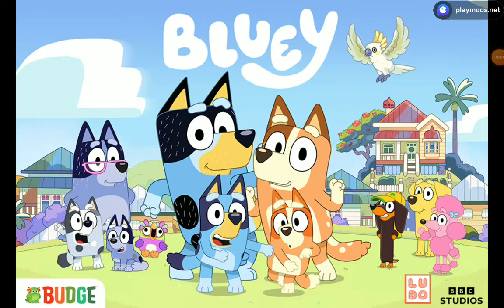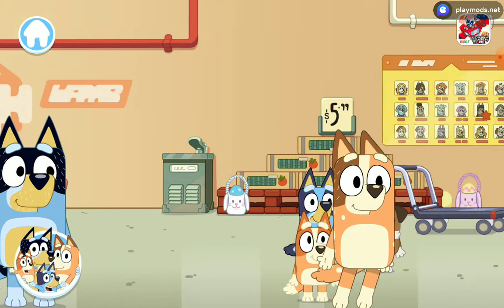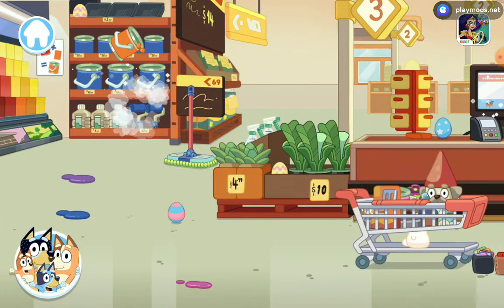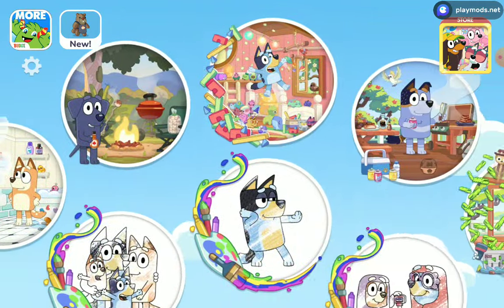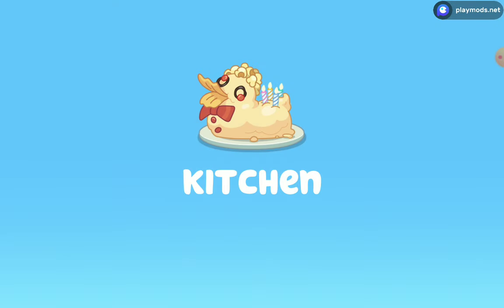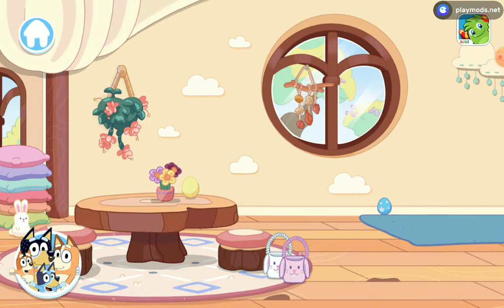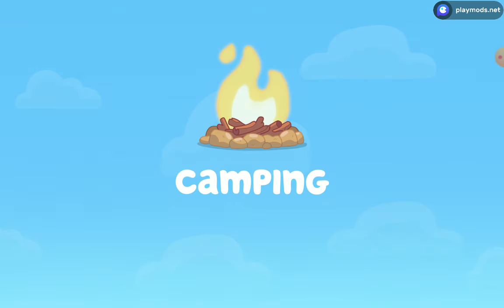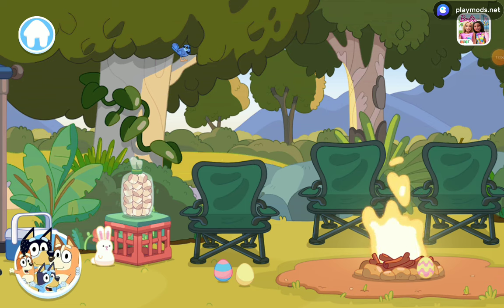Bluey, The Easter update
Easter is almost here, a new update has been released in Bluey, let's play.
Watch the video to check out what's new.